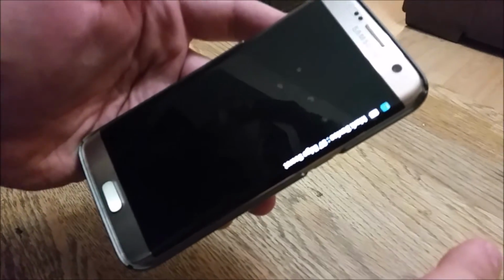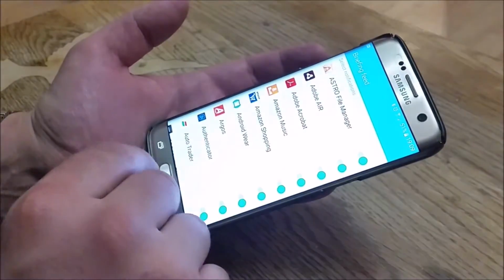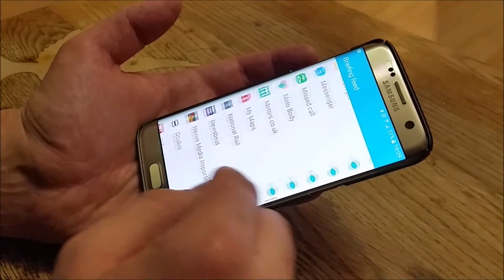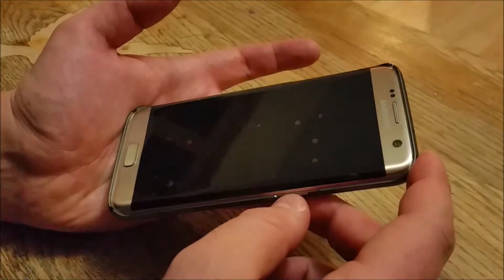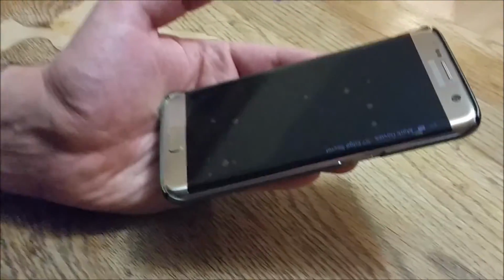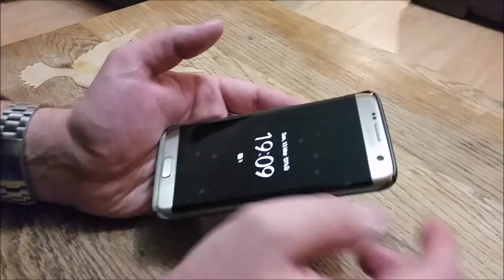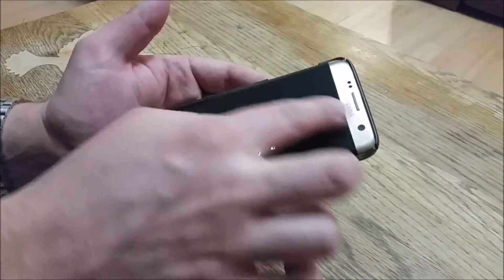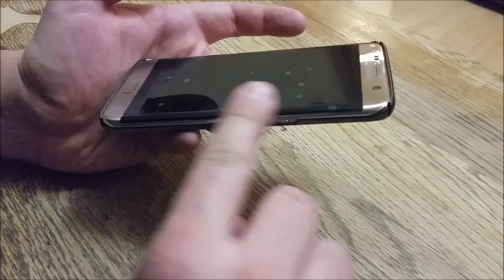Samsung S7 Edge Secret/Hidden 'Always on screen' trick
Watch the video - secret little trick which doesn't seem to be well known!